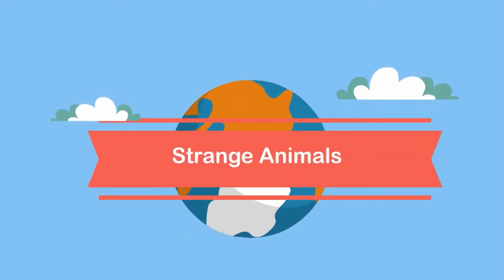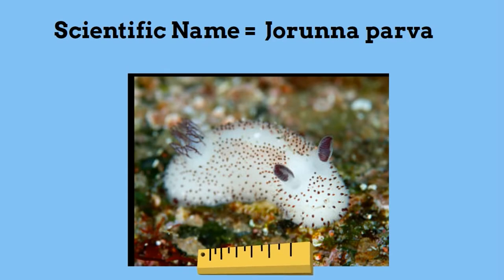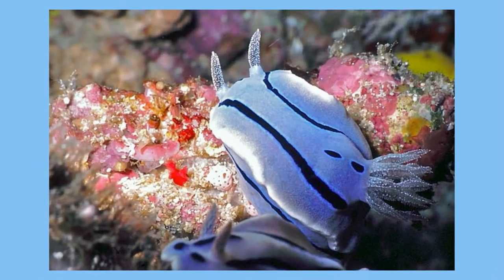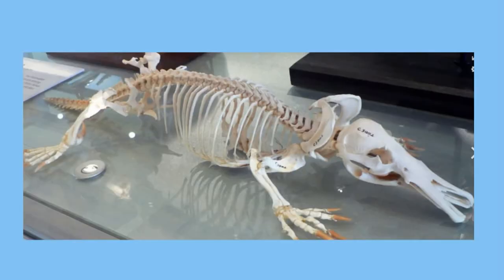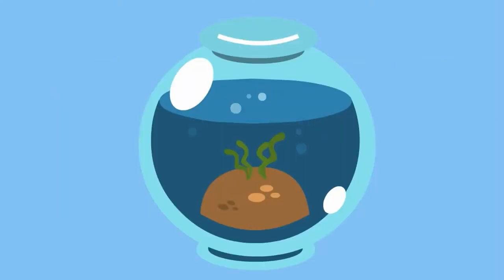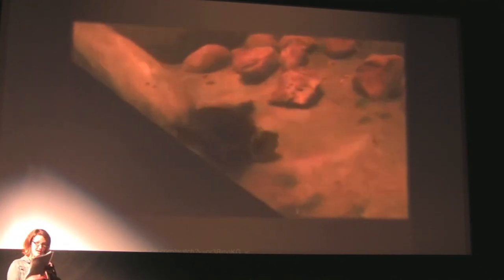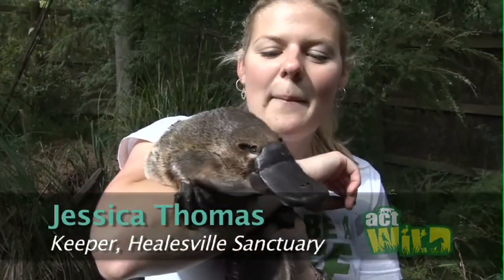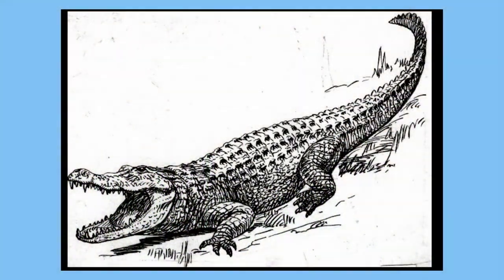Weirdest Animals Ever - -Sea Bunny vs Platypus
Weirdest Animals Ever
Sea Bunny vs Platypus

Both of these animals are strange.
The sea bunny is a sea slug that looks cute but is toxic, and the platypus is a mammal that lays eggs and hunts underwater.